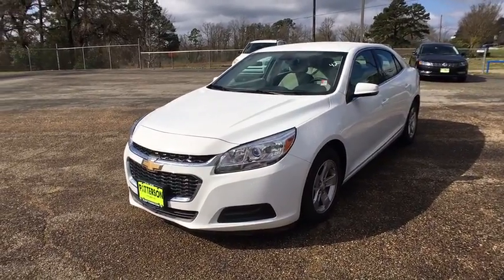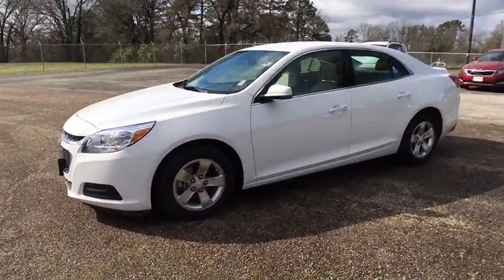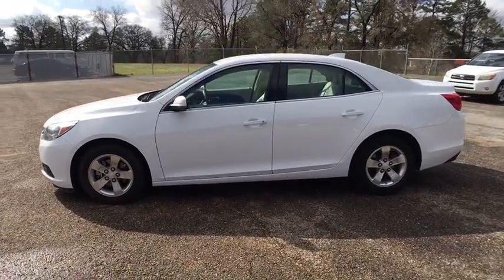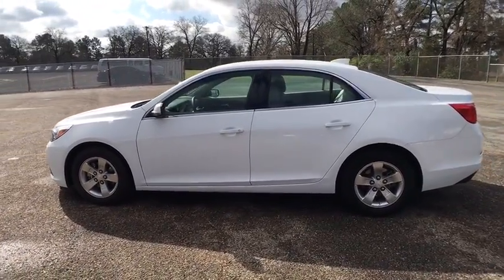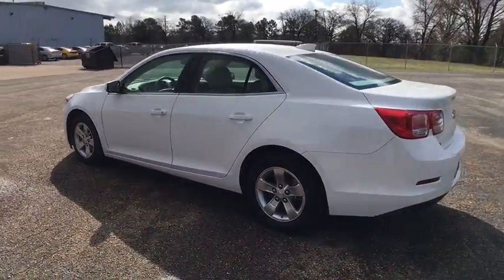2016 Chevrolet Malibu Limited Tyler, Longview, Lufkin, Nacogdoches, Shreveport, TX T2209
2016ChevroletMalibu Limited
2016 Chevrolet Malibu Limited LT - Stock#: T2209 - VIN#: 1G11C5SAXGF141804

Patterson Volkswagen
3800 Chandler Hwy

LT trim. EPA 34 MPG Hwy/24 MPG City! CD Player, Onboard Communications System, iPod/MP3 Input, Alloy Wheels, Satellite Radio, Edmunds.com explains Excellent crash test scores; attractive interior; quiet, comfortable ride.. CLICK NOW!KEY FEATURES INCLUDESatellite Radio, iPod/MP3 Input, CD Player, Onboard Communications System, Aluminum Wheels MP3 Player, Remote Trunk Release, Keyless Entry, Steering Wheel Controls, Electronic Stability Control.BUY FROM AN AWARD WINNING DEALERPatterson Volkswagen of Tyler is a new & used dealership proud to provide high quality vehicles to the entire region and serve as your premier North Texas VW dealer. The area is comprised of many different people with a wide range of automotive needs and Patterson Volkswagen of Tyler has the diverse selection to meet those needs. No matter what type of vehicle you are in the market for, we have the Volkswagen vehicle to satisfy your needs.Pricing analysis performed on 2/21/2017. Fuel economy calculations based on original manufacturer data for trim engine configuration. Please confirm the accuracy of the included equipment by calling us prior to purchase.